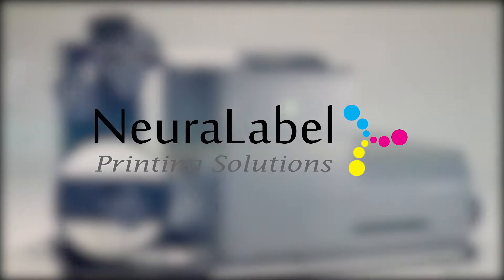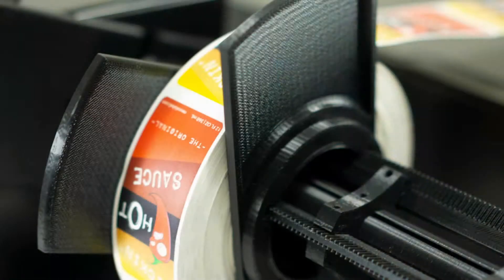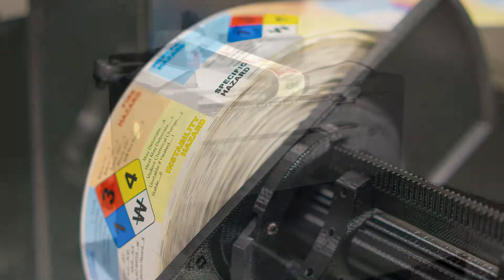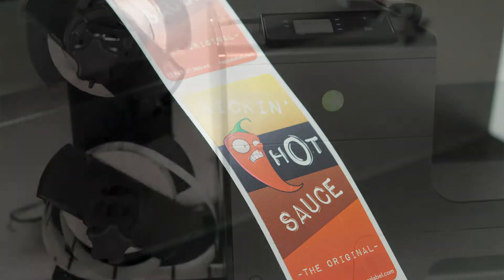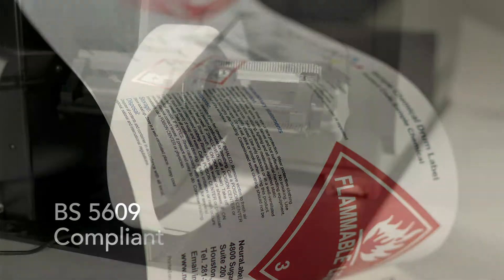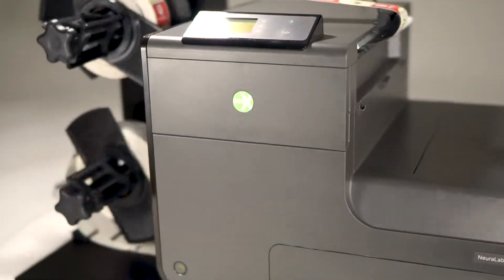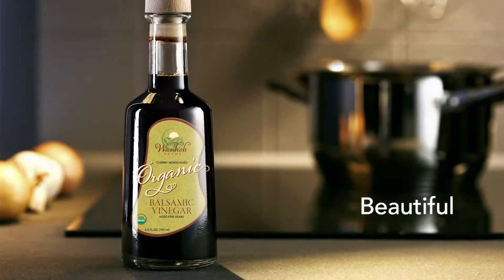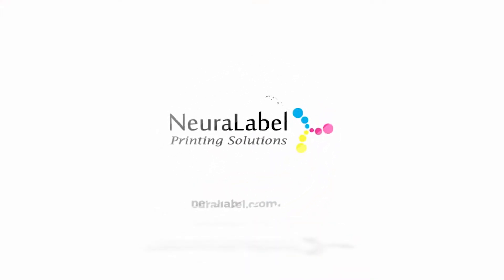300x CP Narrow-Width Digital Labeling Roll System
NeuraLabel 300x CP - Narrow-Width Digital Label Printing Solution
Incorporates state of the art media sensing technologies to produce superior quality labels on media as narrow as 1.5 inches.